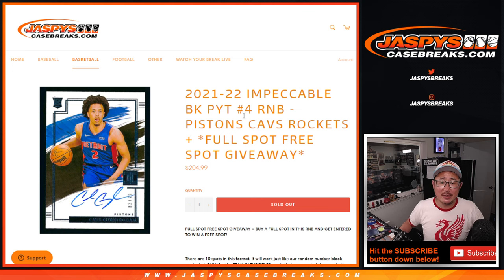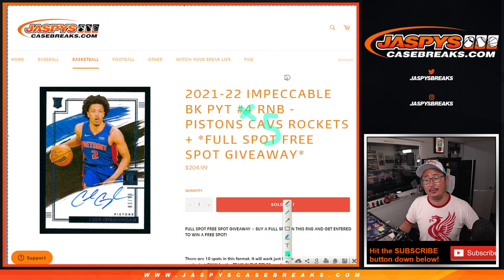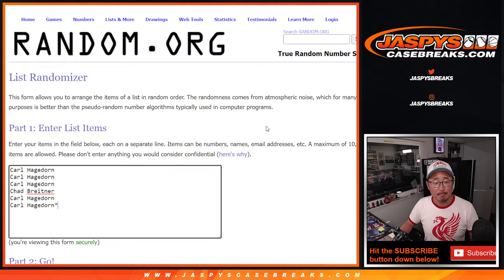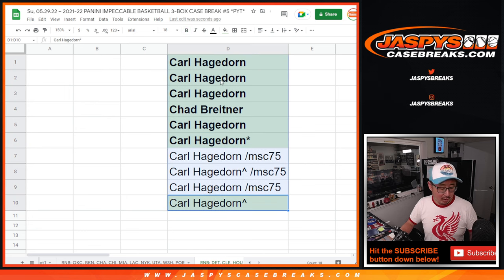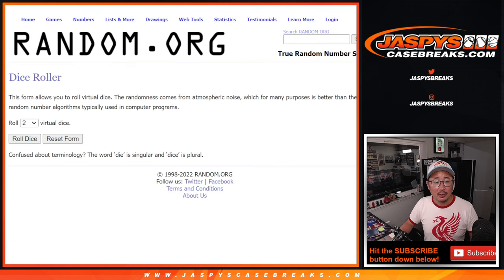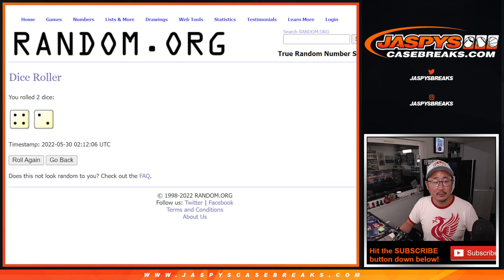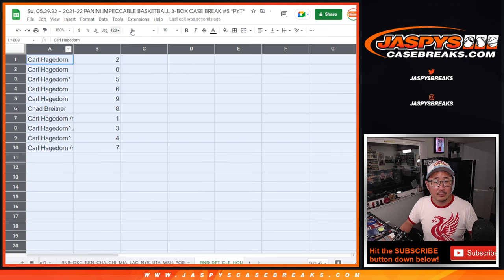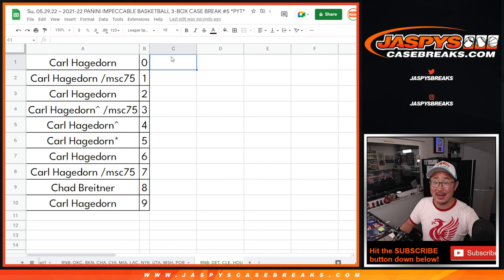RNB: DET, etc ~ Su, 05.29.22 ~ 2021-22 PANINI IMPECCABLE BASKETBALL 3-BOX CASE BREAK #5 *PYT*